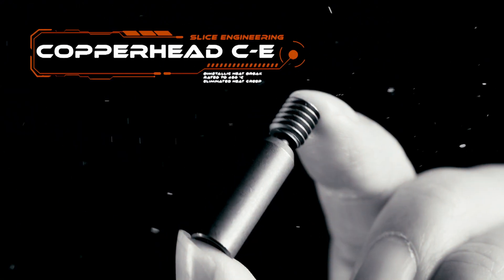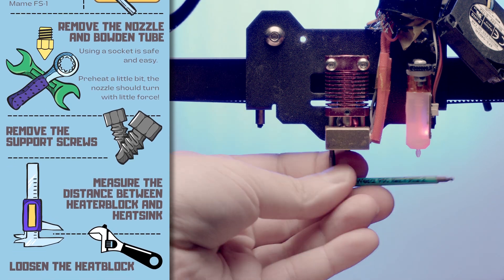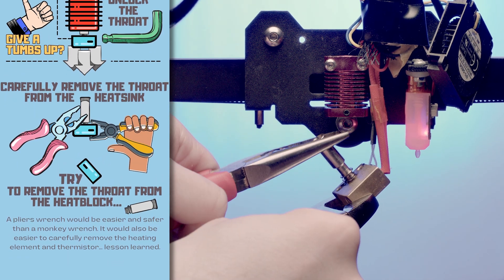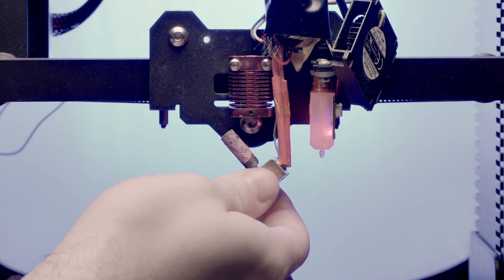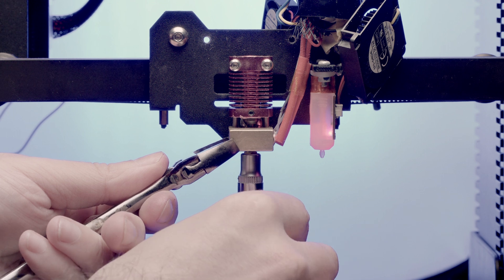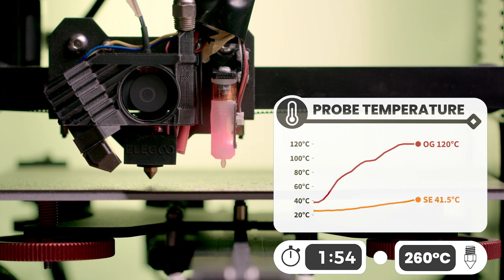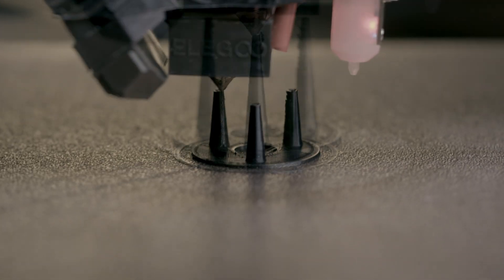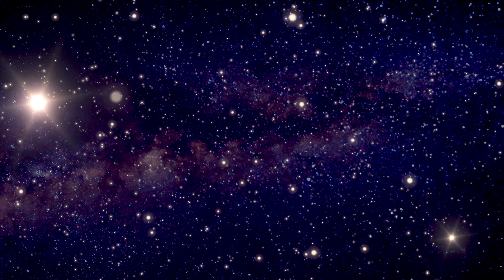Slice Engineering Copperhead C-E High Temp Bimetal Heat break, Install & Test: Elegoo Neptune 2S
If you want to print at higher temperatures eventually you will need to do an upgrade. I decided to buy a Copperhead C-E from  @SliceEngineering  for my Elegoo Neptune 2S. Let's go over installation, some benchmark tests and take a look at the first prints after installation! If any issues come up over time I'll post an update video and share the details.

Slice Engineering Copperhead C-E Bimetallic Heat Break

Filament I've tried and can recommend:

Pxmalion Flexible TPU White
(Global Search Page, This brand might not be available everywhere)

Longsell Silk PLA Red

I only get clear notifications on new comments, if you reply to an old comment I'll probably miss it. If I have time I try to reply to everyone, but work is busy these days so I may not be able to, but the comments and support are always appreciated!